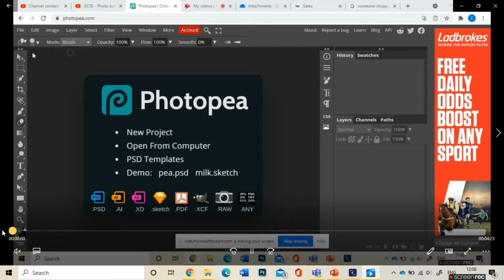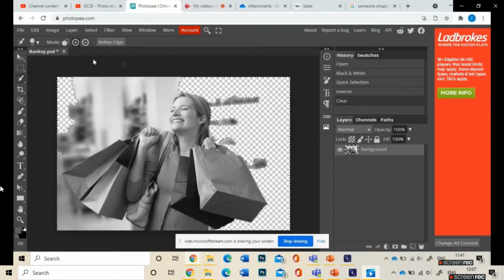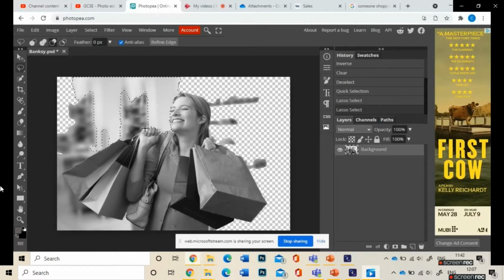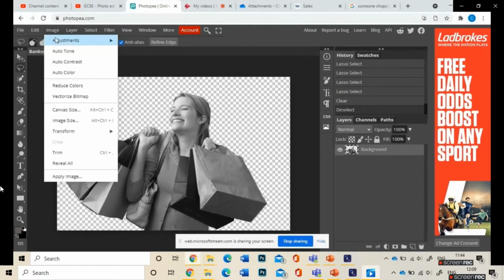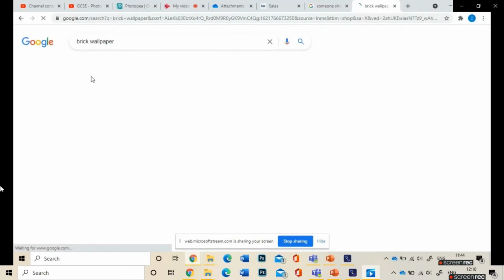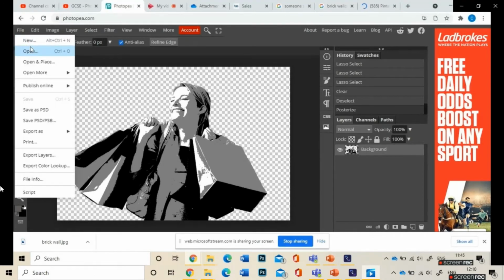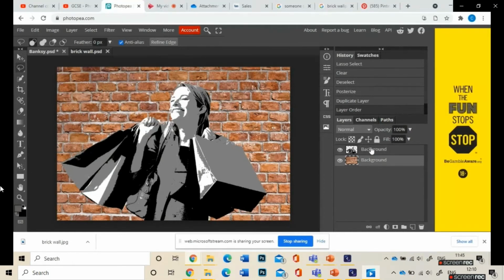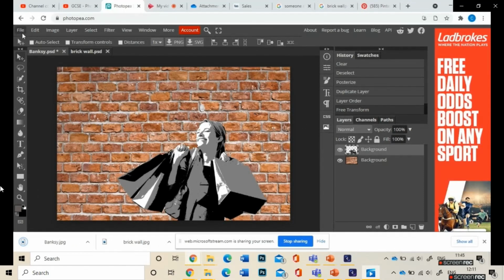Banksy - How to Create a Digital Response using Photoshop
Step 1 - make your image black and white
Step 2 - Transform your image into a stencil
Step 3 - Add your image onto a wall/background